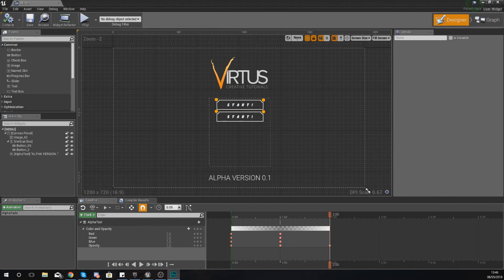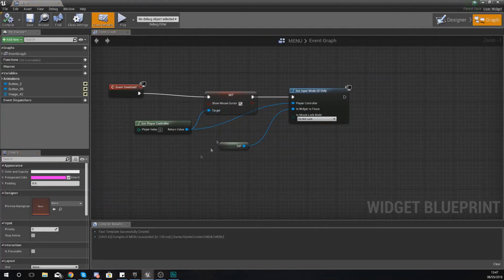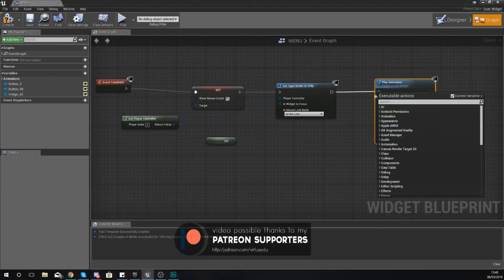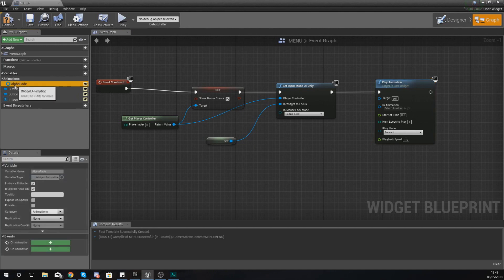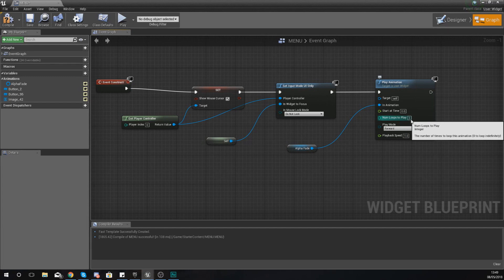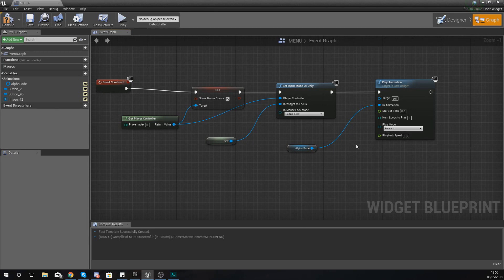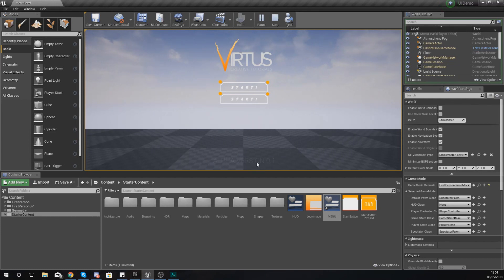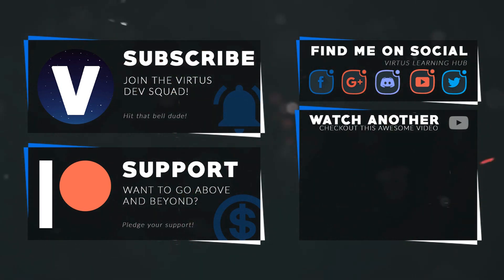Playing Animations - #12 Unreal Engine 4 User Interface Development Tutorial Series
Here we simply show you how you can call and play an animations using Blueprints.

We cover the play animation node and the various settings to control the behaviour of how the animation is to play.

My Recommended Desktop Setup:
GTX 1060
AMD Ryzen 5 1500X
RAM Corsair 8 x2
Corsair CX750M
Case NZXT Phantom 410
Motherboard MSI Tomahawk
Corsair h110I Liquid Cooler
Blue Yeti Pro Microphone
Rode PSA1 Boom Arm
2TB HDD + 128GB SSD